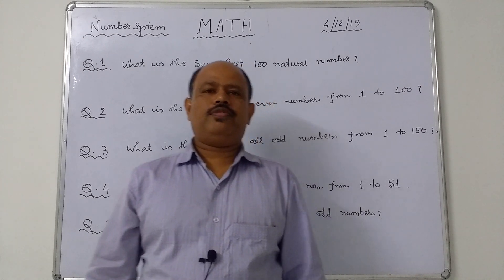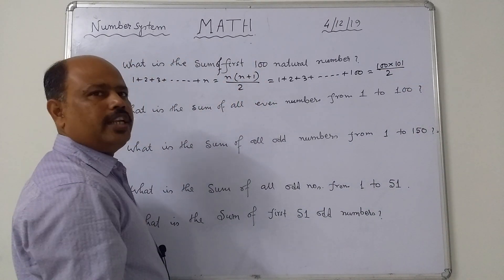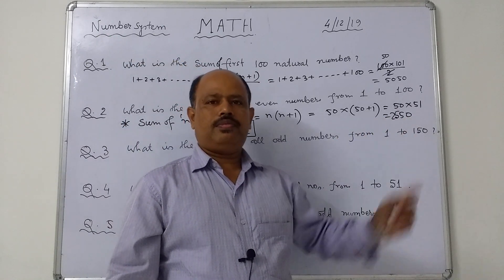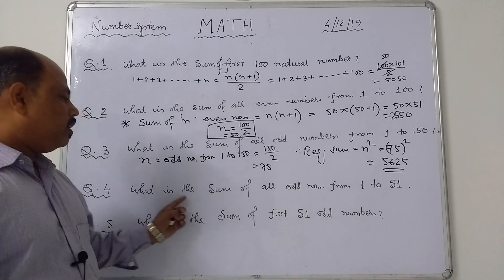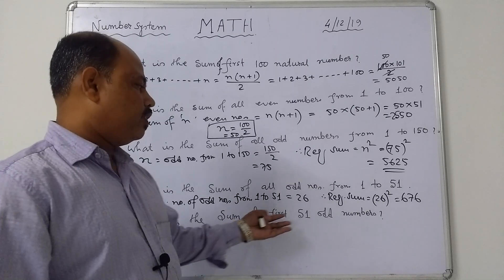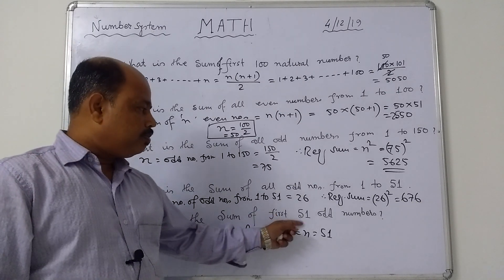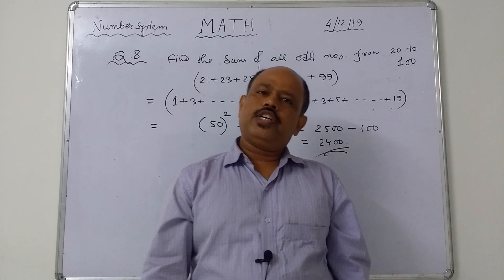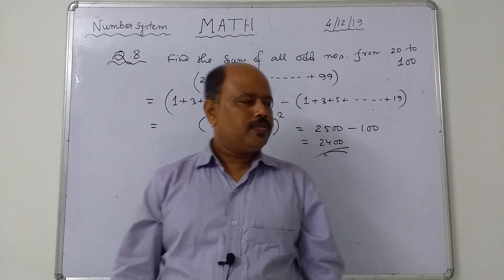Questions and Answers on Number system | Class 2